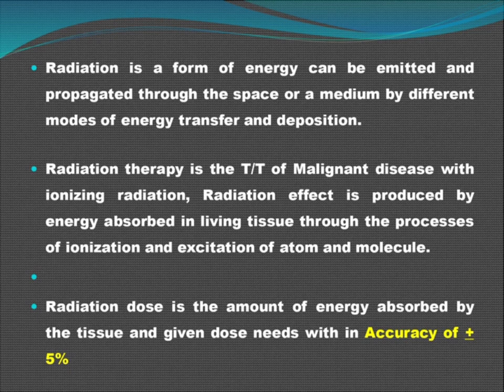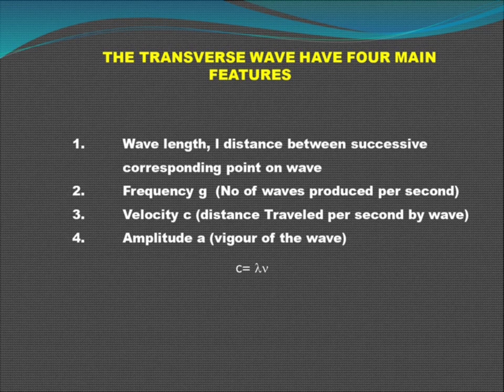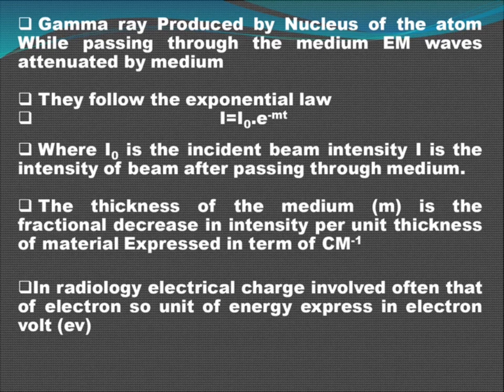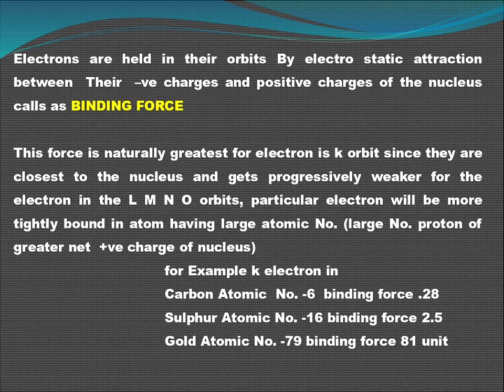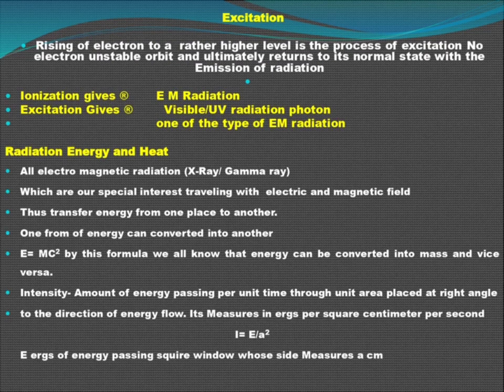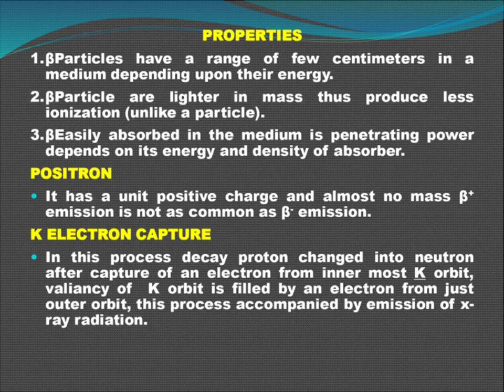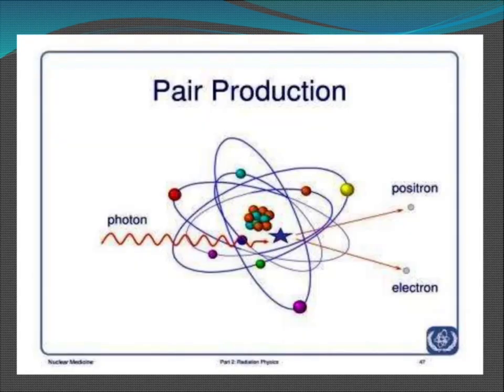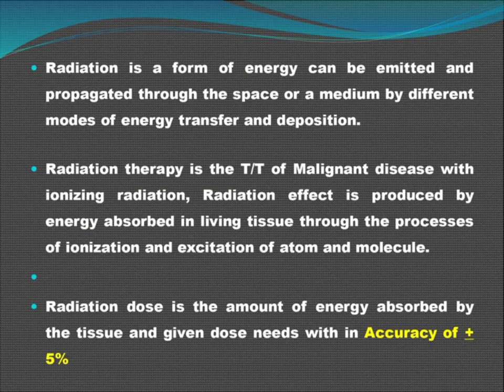ELECTROMAGNETIC RADIATION IN CLINICAL ONCOLOGY